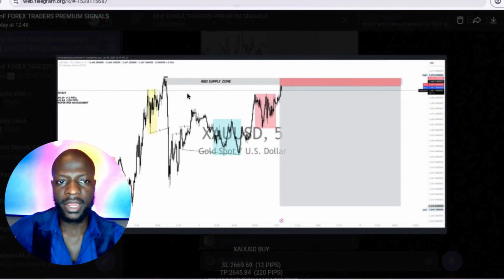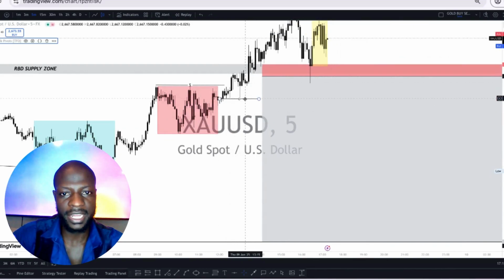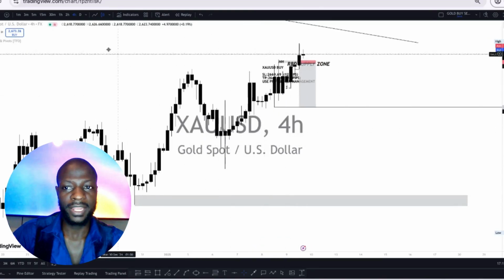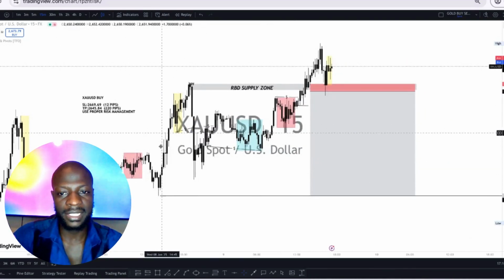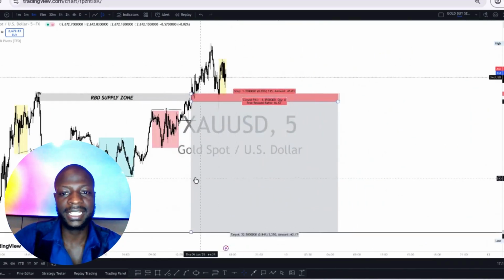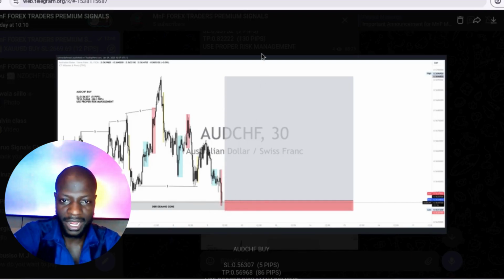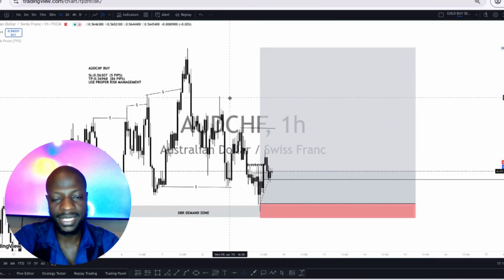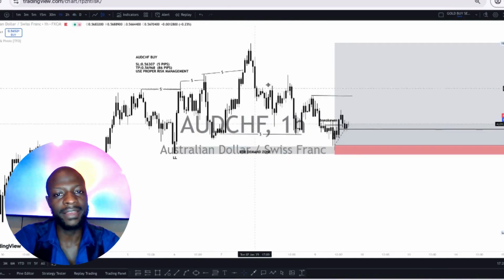WARNING Don't Make This Gold Trading Mistake Like I Did!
In this video, I share my experience of losing $105.84 on a gold trade. Losses are part of trading, but they come with valuable lessons. I break down the trade, analyze what went wrong, and discuss how I plan to improve moving forward. If you’ve faced losses in Forex or gold trading, this video will help you learn from my mistakes and avoid making the same ones. Let’s grow together as traders!